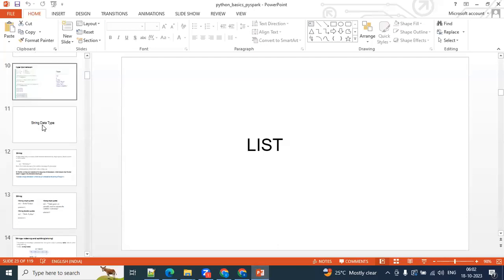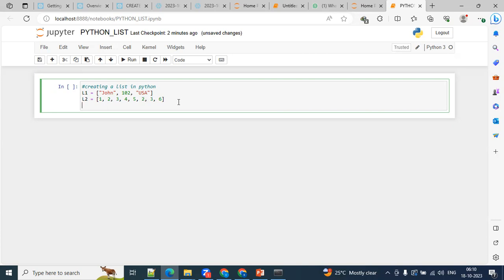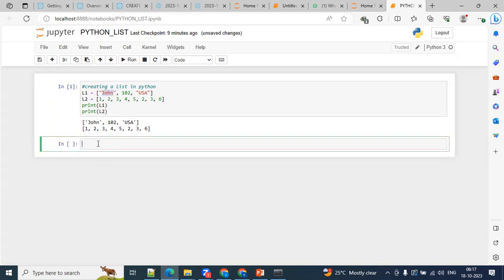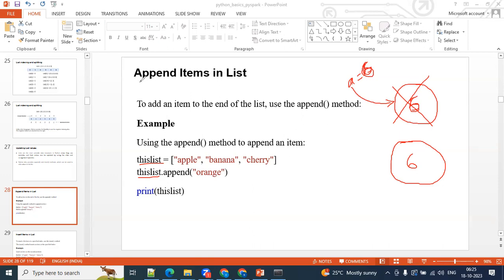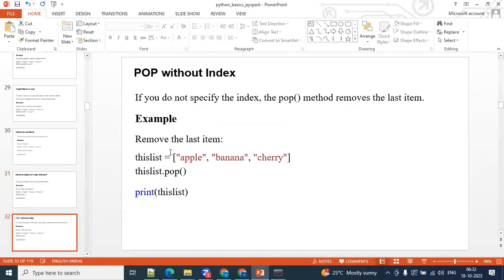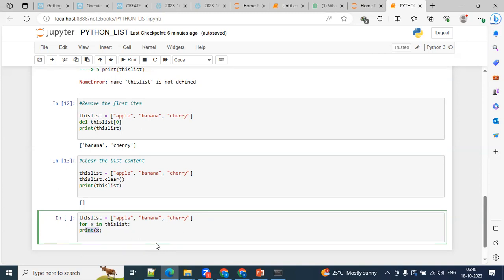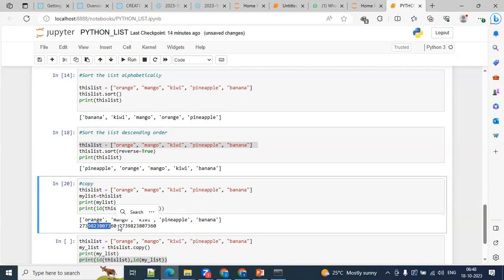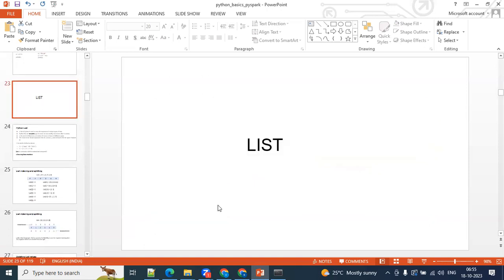B1 class2 python list